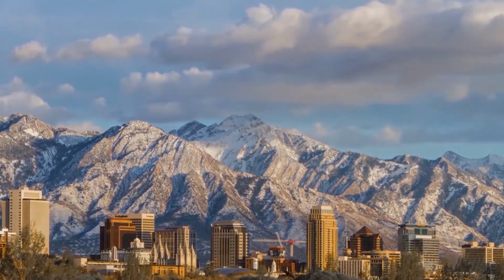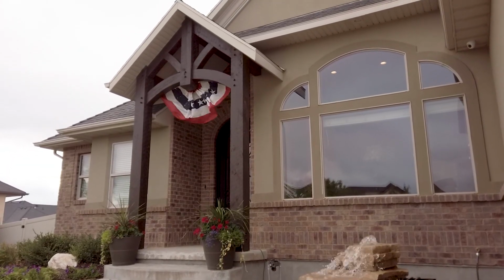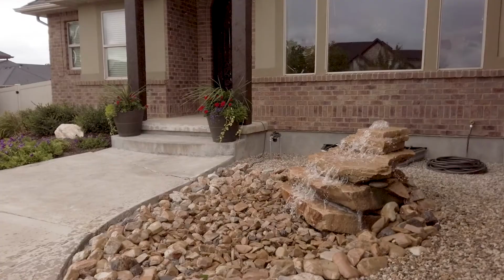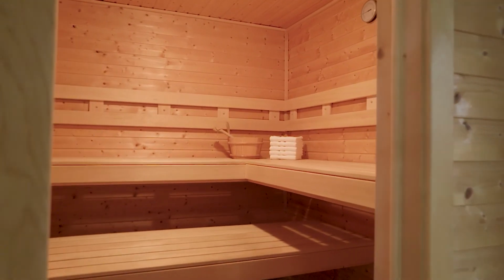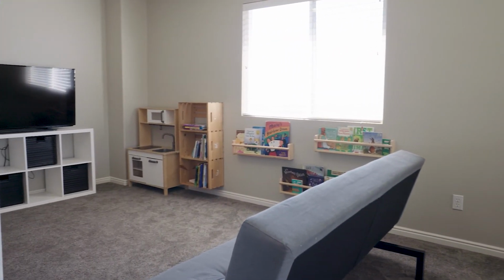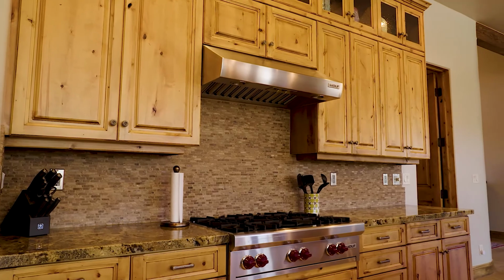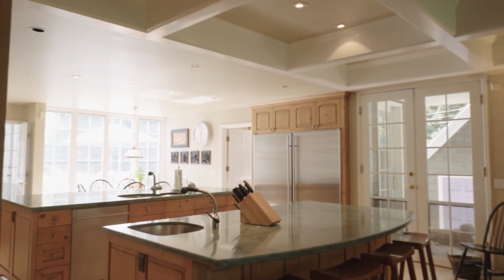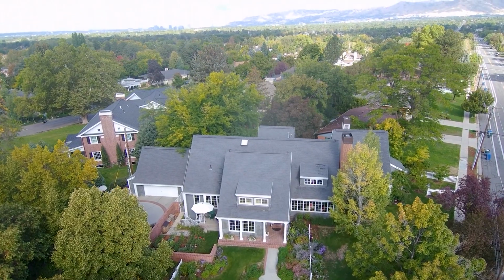Real Estate Essentials Episode 288_1